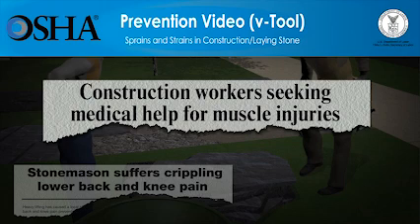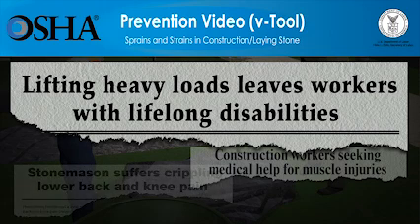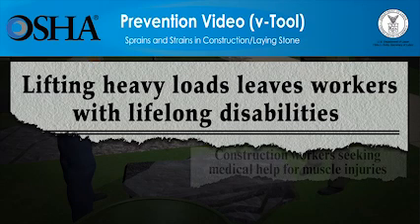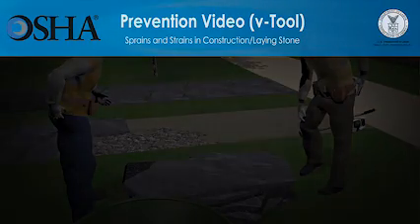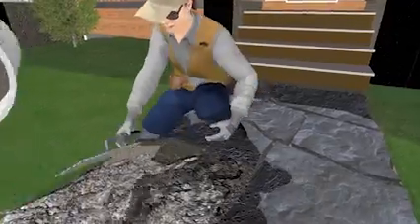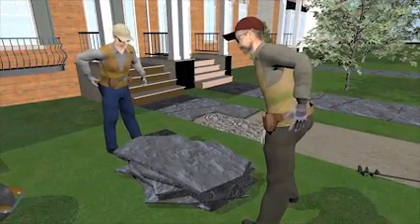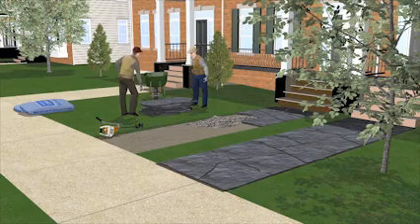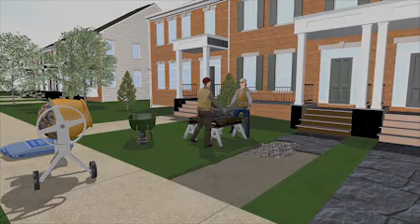Sprains and Strains in Construction/Laying Stone